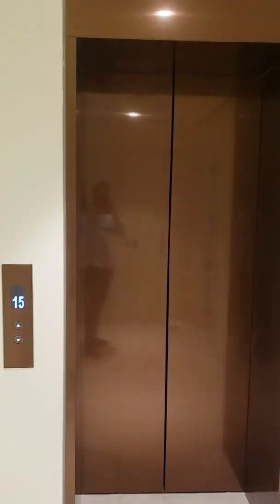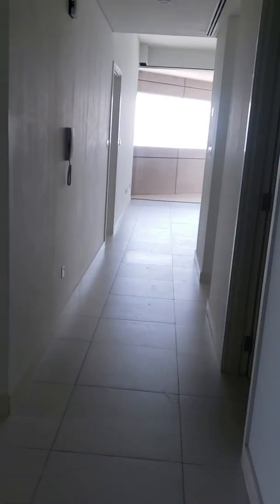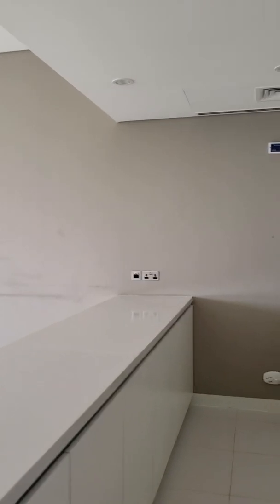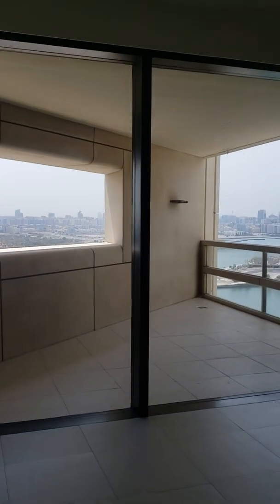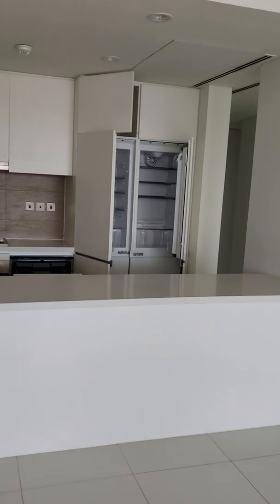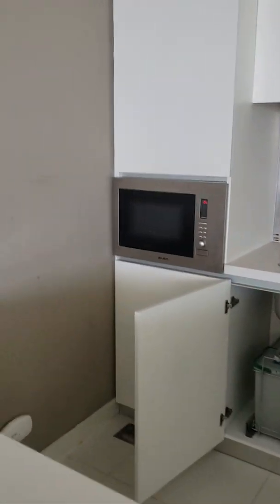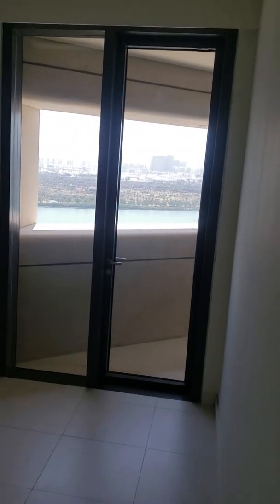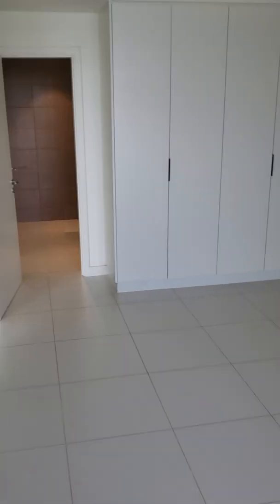C 18 tower 3bed 02 type